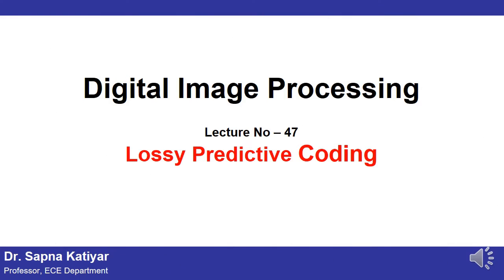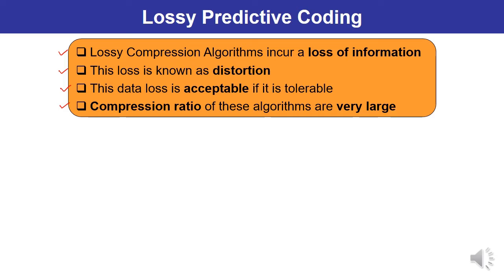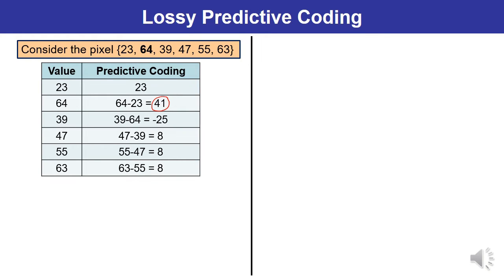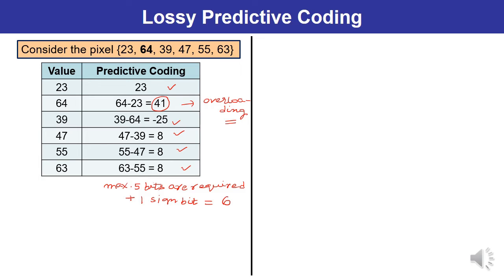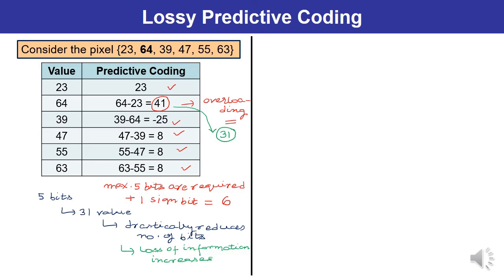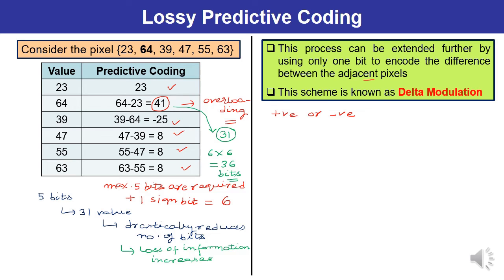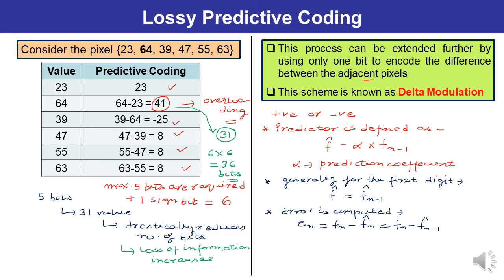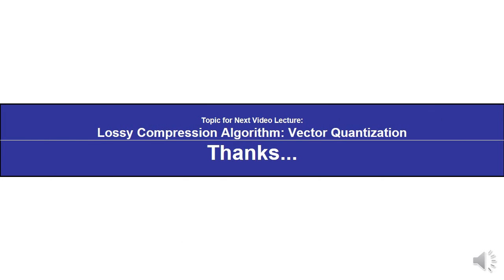L47 | Lossy Predictive Coding || Digital Image Processing (AKTU)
This lecture describes about the Lossy Predictive Coding. One example has also been discussed. (AKTU)